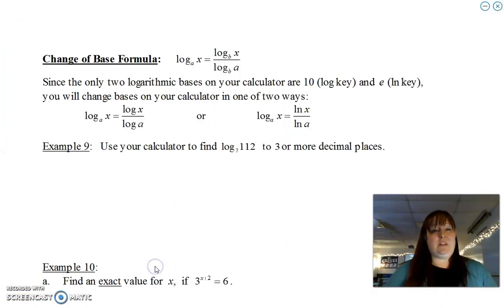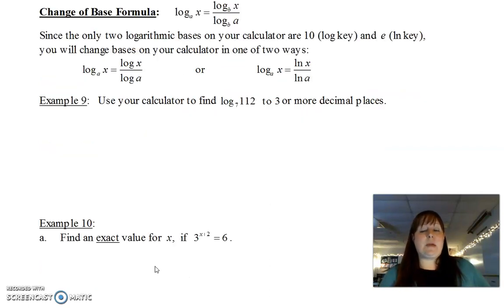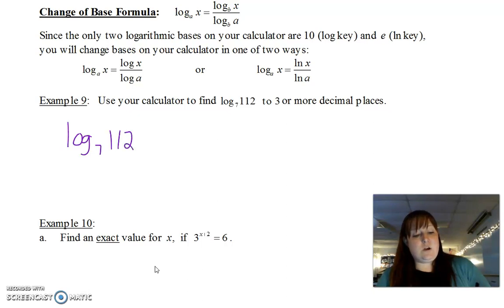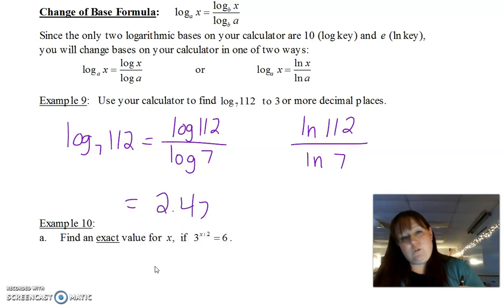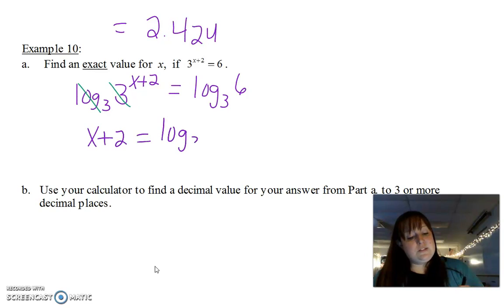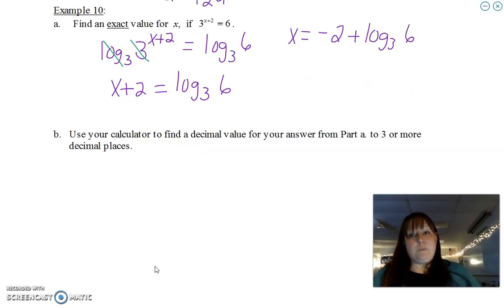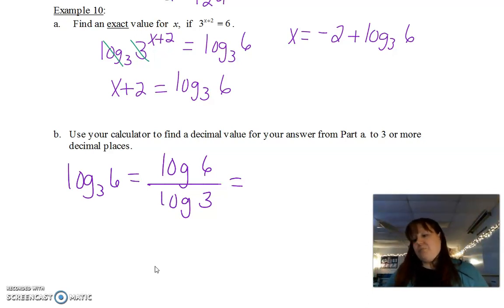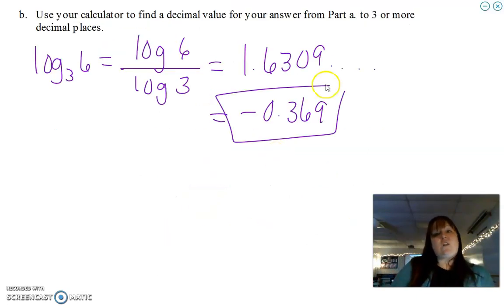AP Calculus 7-4C Review of Logs Change of Base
Logs- change of base